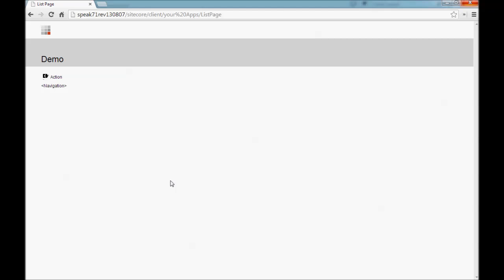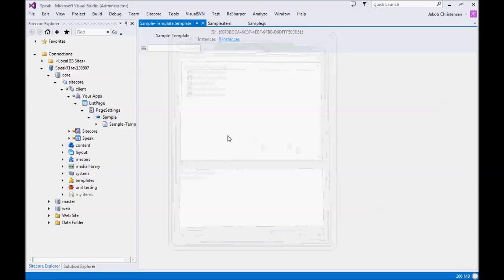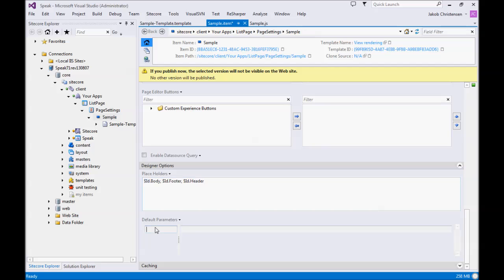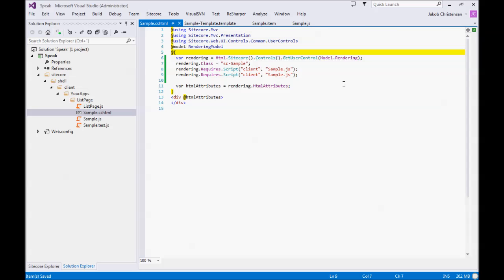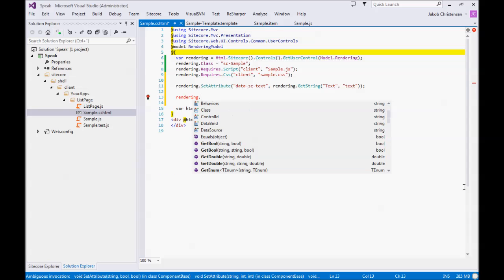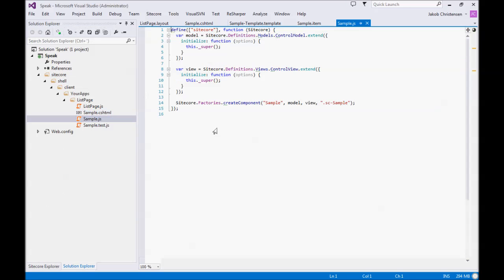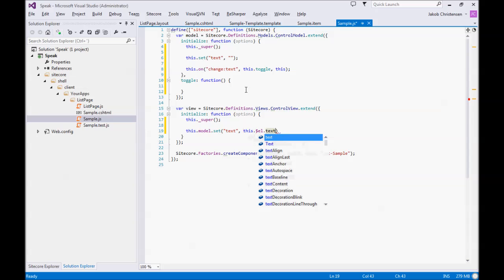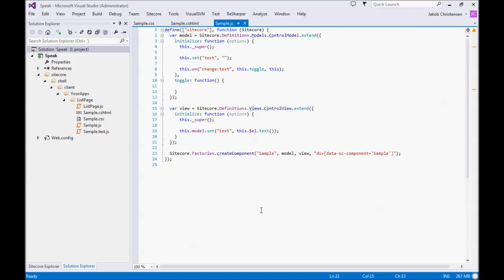Part 7 Sitecore SPEAK Moving Parts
Sitecore SPEAK Items and files in a SPEAK component